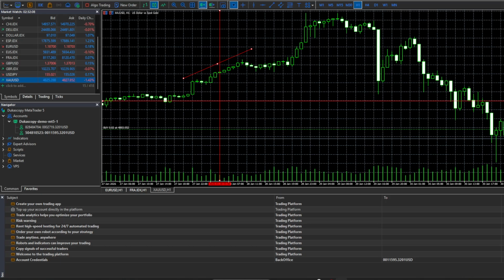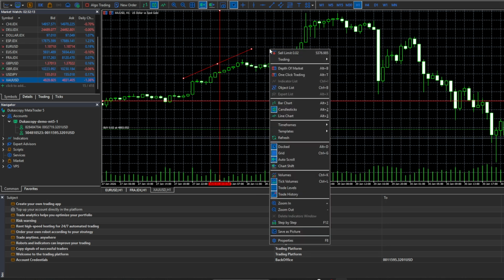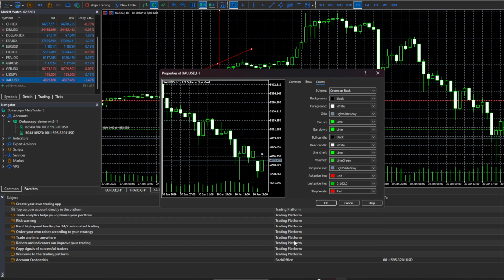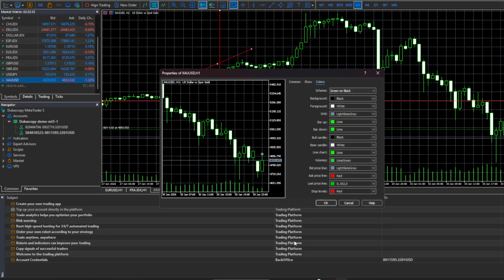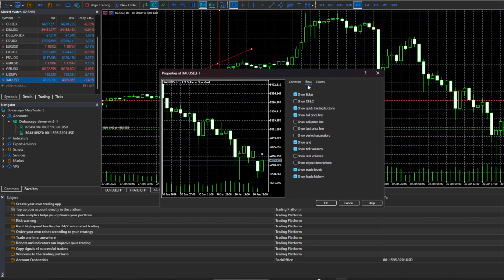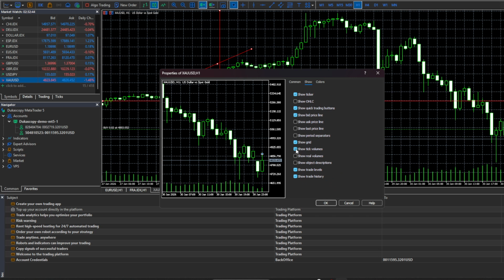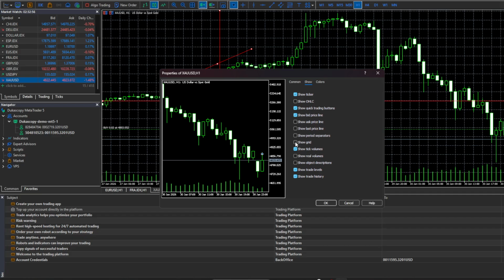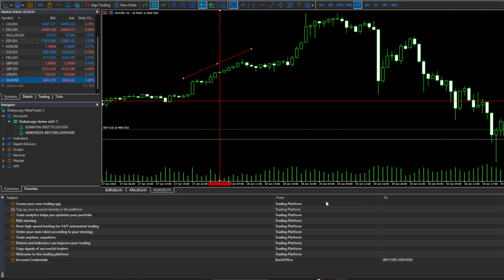How to Remove Indicators and Objects in MT5 | Step-by-Step Guide 2026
In this video, you’ll learn how to remove indicators and objects in MetaTrader 5 so you can keep your charts clean and organized for better trading analysis.